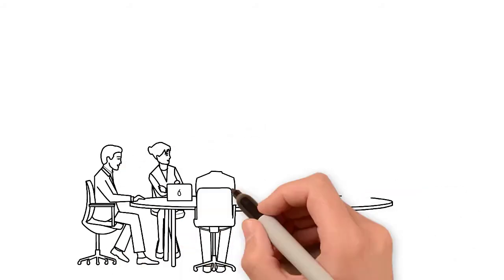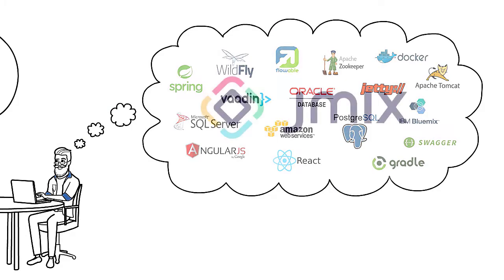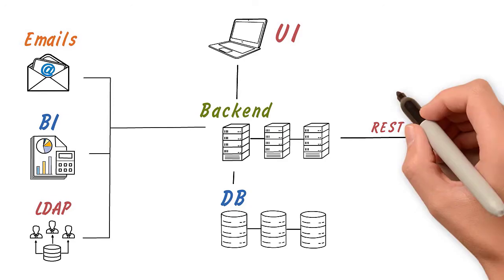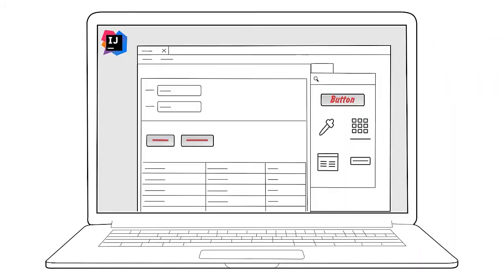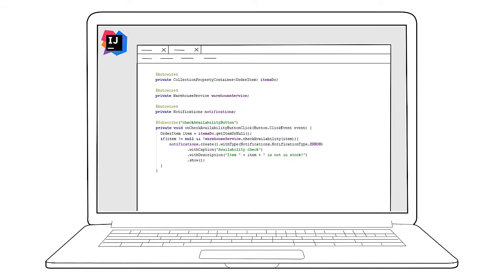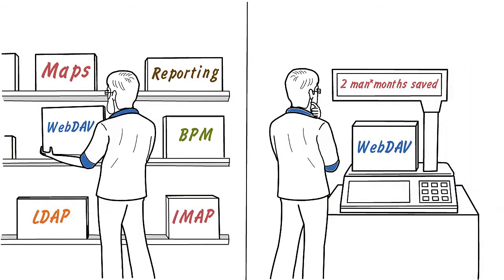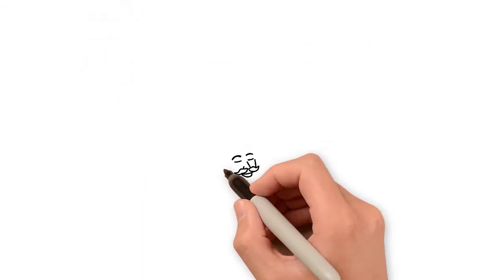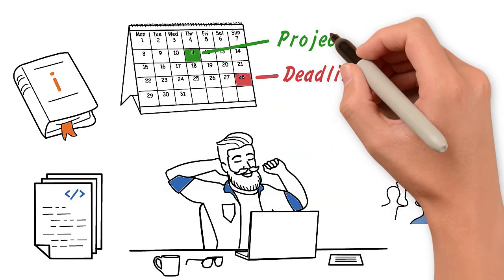Jmix Introduction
Jmix is open source platform for building enterprise business applications in Java. Jmix helps with things that really matter — how fast you can deliver, test and deploy.
With Jmix you can deliver applications users want quicker, reduce time to market and software license spending.